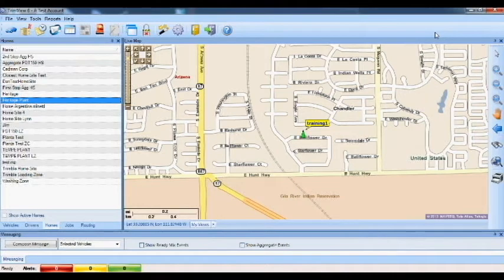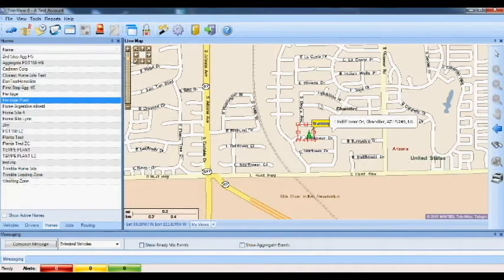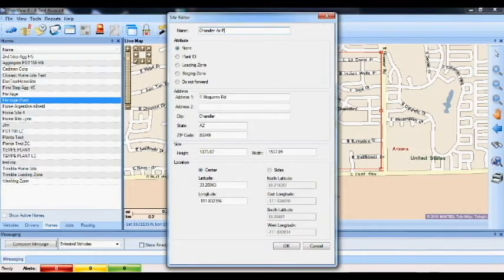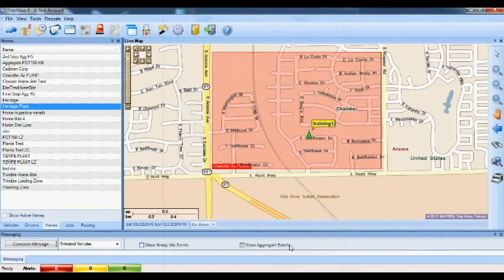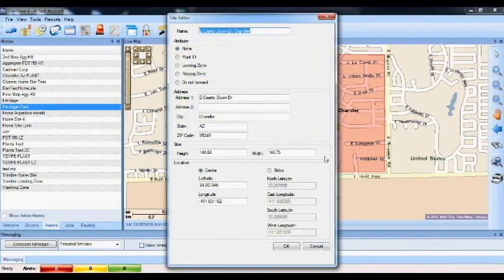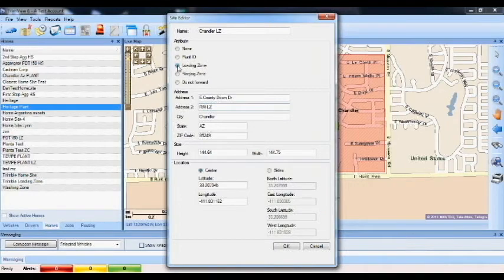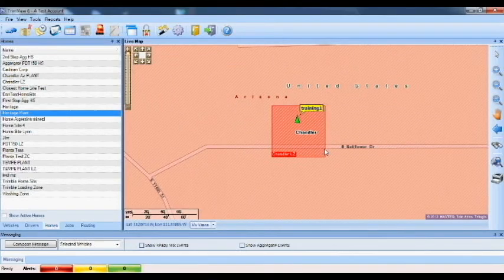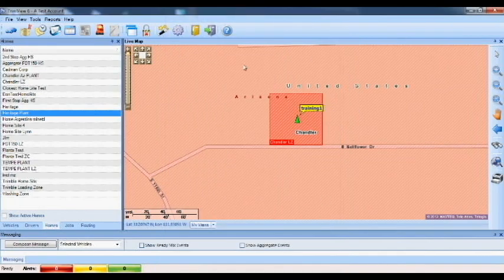How To: Create Home Site and Loading Zone in TrimView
Get step-by-step instructions on how to create a new home site and loading zone within Trimble's TrimFleet TrimView system.